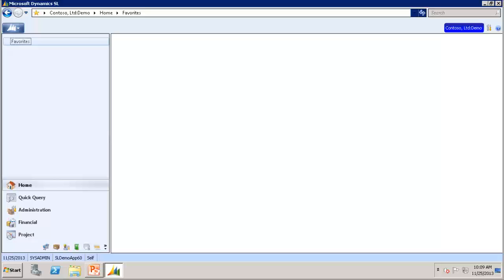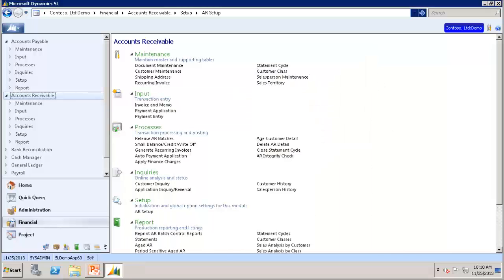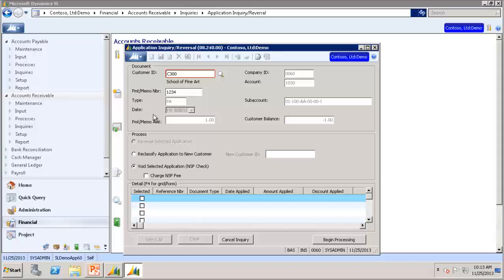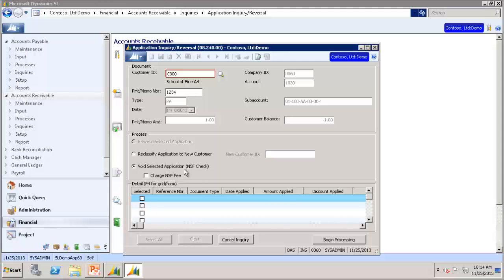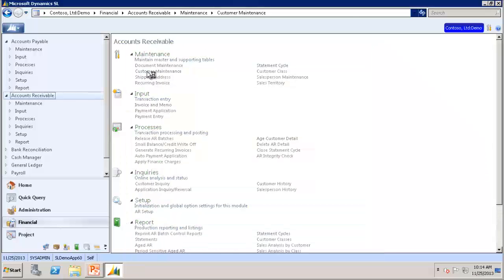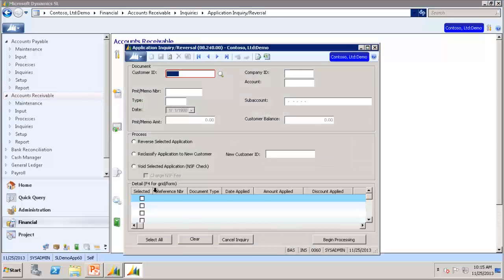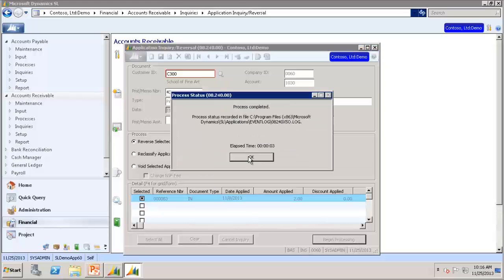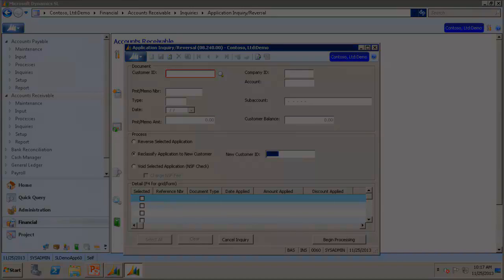Voiding a Payment or Reversing an Application in AR - Dynamics SL 2011 SP2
In this video we discuss using the Application Inquiry/Reversal screen in Dynamics SL 2011 SP2. Learn how to void a payment in Accounts Receivable, how to reverse a Payment Application, and how to reclassify an Application to a new customer.